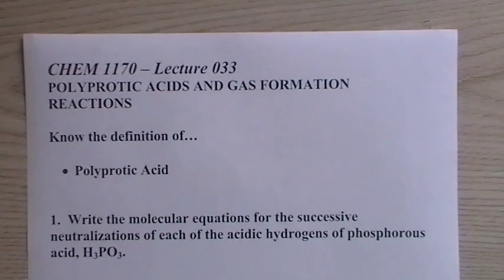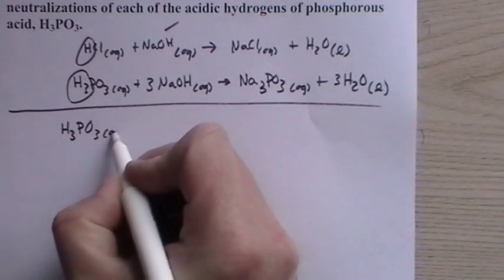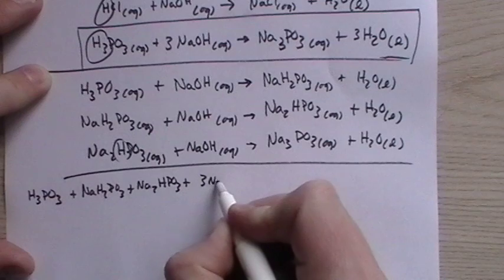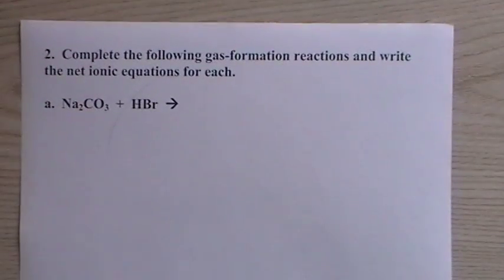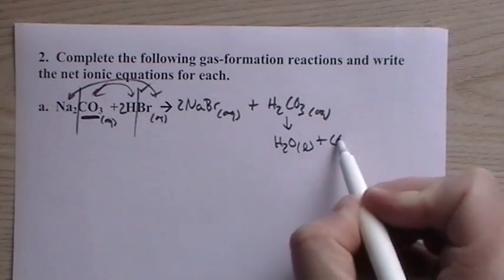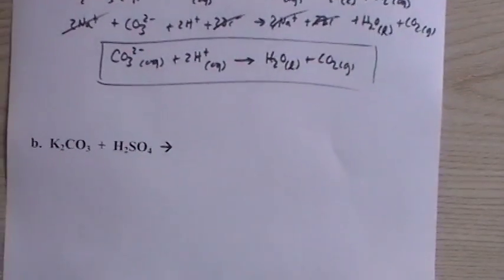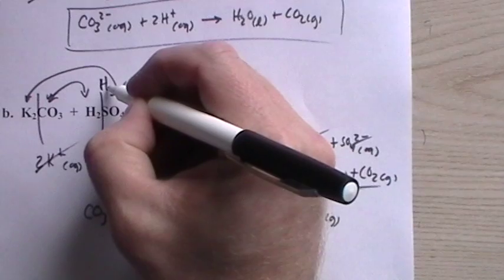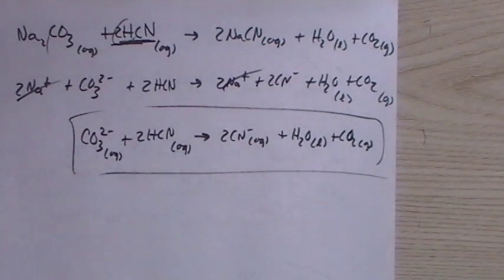CHEM 1170 Lecture 033 Polyprotic Acids and Gas Formation Reactions